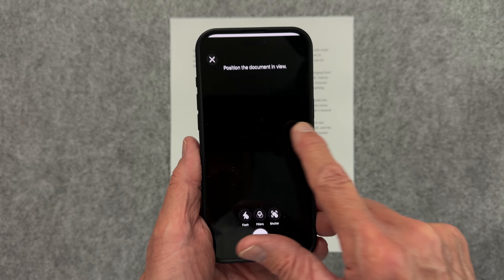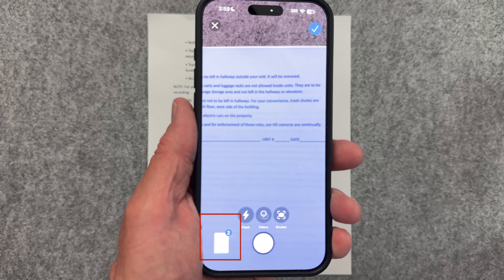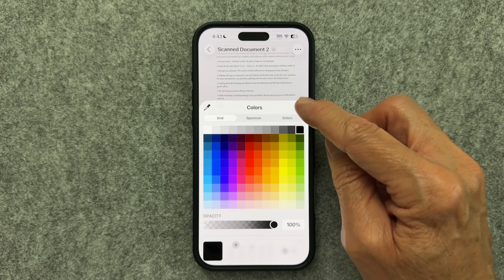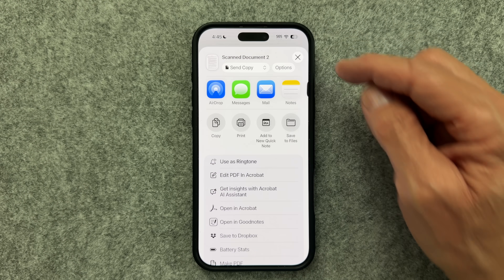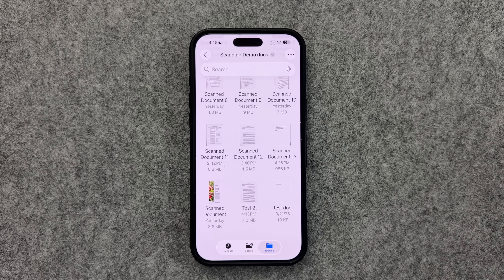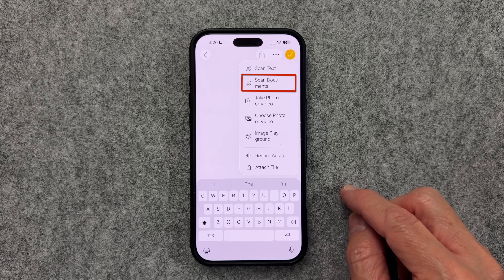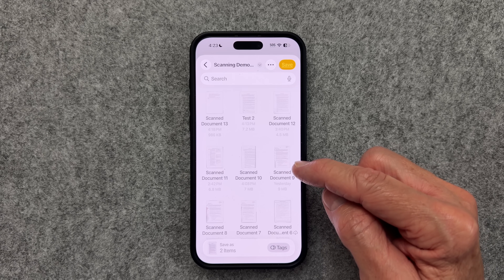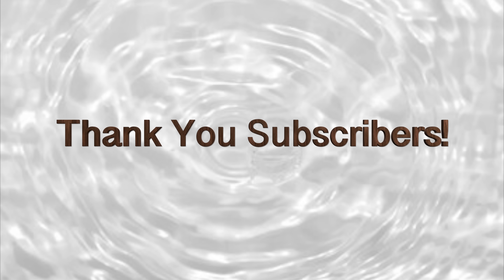How-to Guide For Preview, Files, and Notes in iOS26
From accessing the scanner to perfectly framing your document, we'll walk you through each step. Mastering automatic detection and manual adjustments for crisp, clear scans every time.

Whether you’re a beginner or a longtime user, these shortcuts and hidden tricks are easy to learn and immediately helpful.

⏱️ Save time. Get more done. Master your iPhone.

☕️ If you found these tips helpful and would like to support me, you can Buy Me Coffee. Thank you for supporting my Channel!

Chapters:
00:00 Introduction
00:22 Overview of the Preview App
00:40 Scanning with the Preview App
02:11 Adjusting and Editing Scans in Preview
02:56 Additional Options in Preview (Autofill, Markup, Share)
06:11 Pro Tip for Quick Scanning Access
06:39 Scanning with the Files App
08:11 Scanning with the Notes App
11:28 Choosing the Best App for Your Needs
11:55 Conclusion